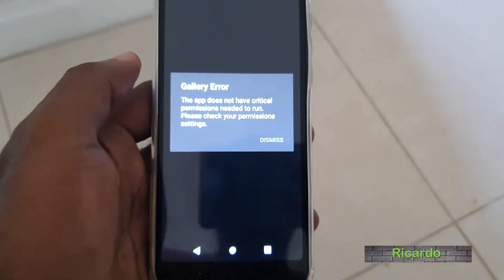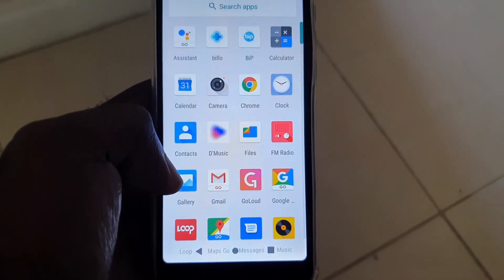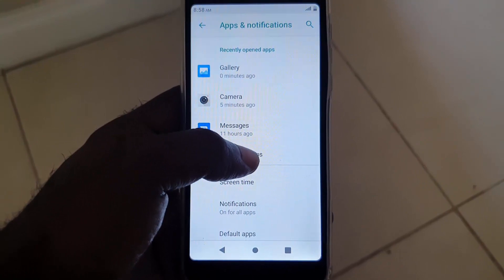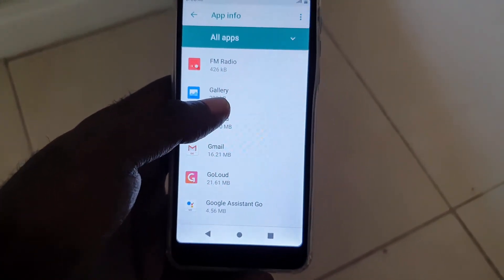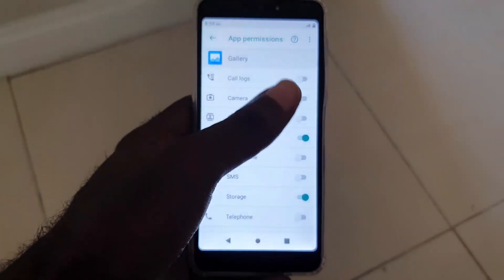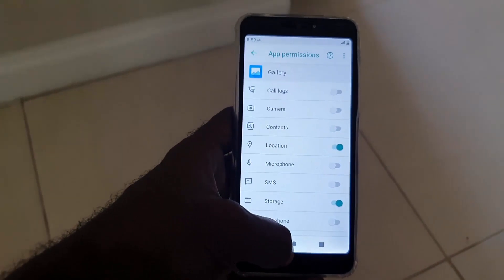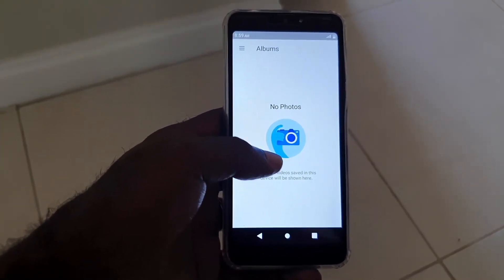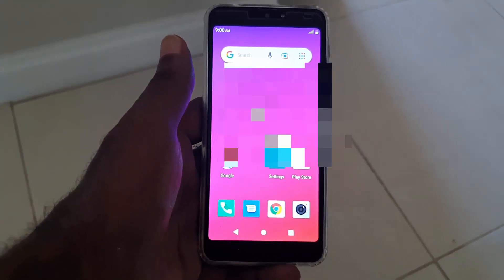Gallery Error the App does not have Critical Permissions Fix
My guide will show you how to fix the Gallery Error the App does not have Critical Permissions on your Android Smartphone. See how to fix the error and learn why it happens.